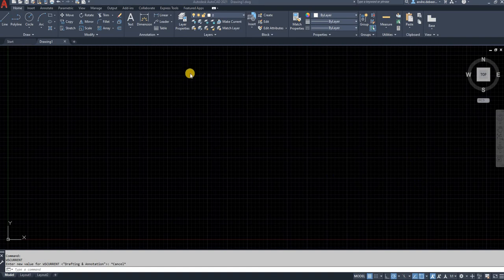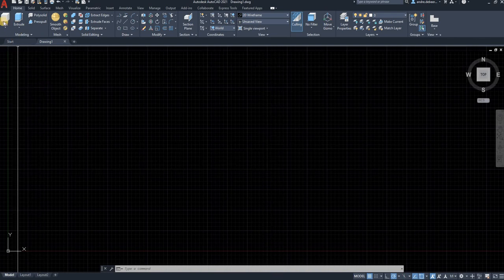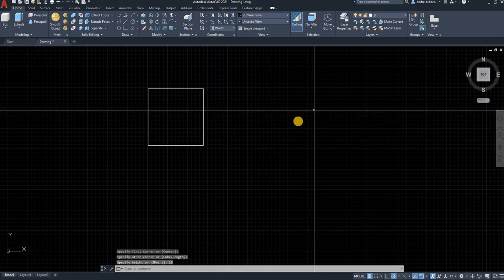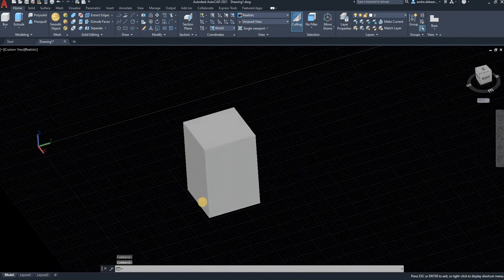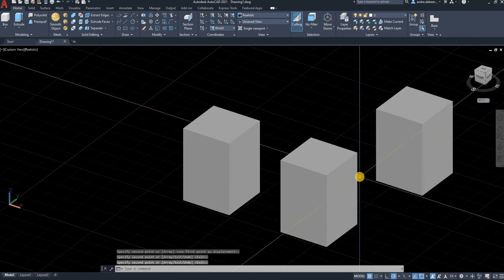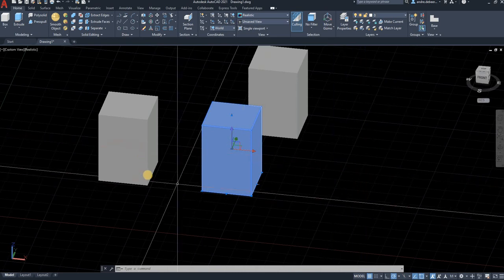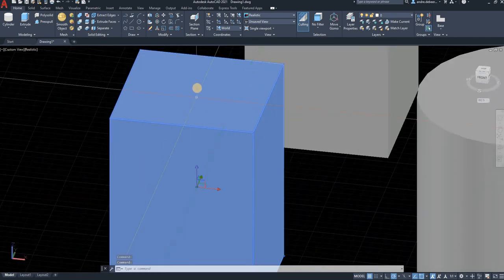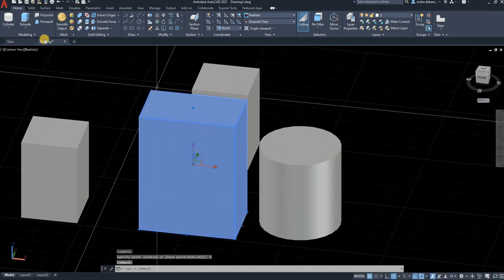Basic 3D window control in AutoCAD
Basic 3D window control